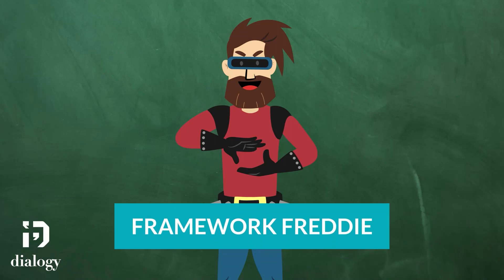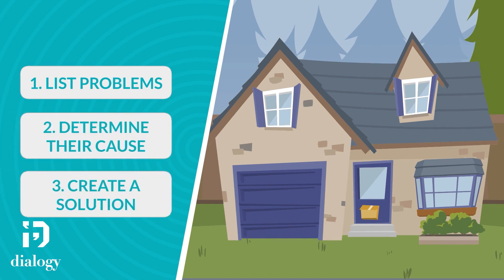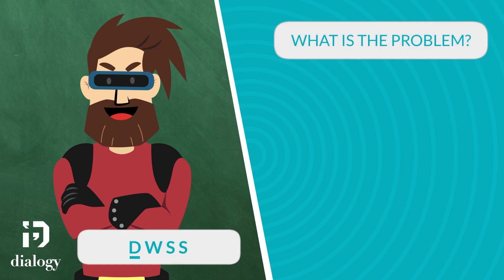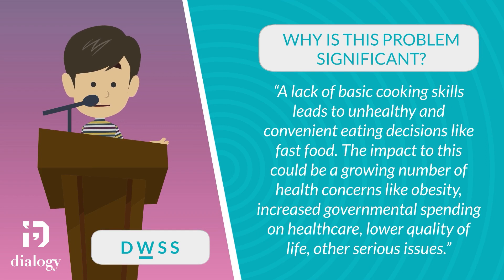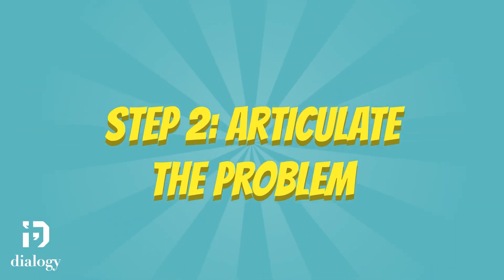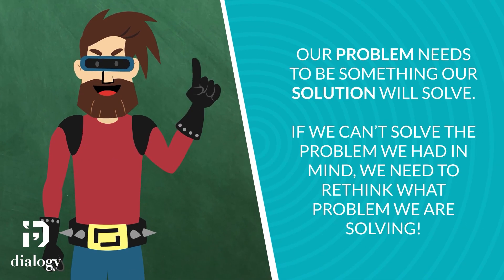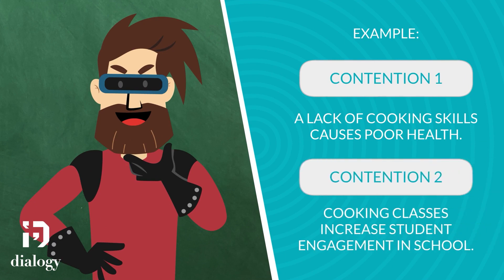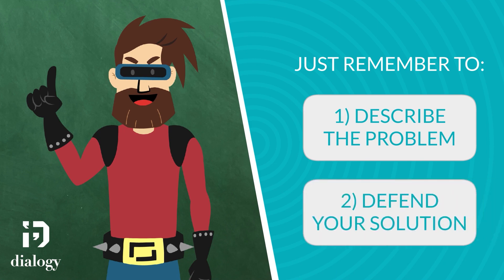Problem & Solution Framework (Ep. 39)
Debate motions are designed to solve an issue in society. And debaters are responsible for identifying where the problem lies and how to resolve the identified problem.

Watch Framework Freddy as he discusses the Problem and Solution Framework to help you find the spirit of the motion!